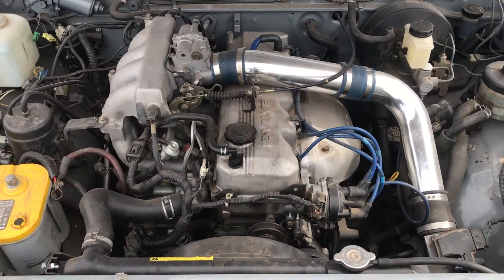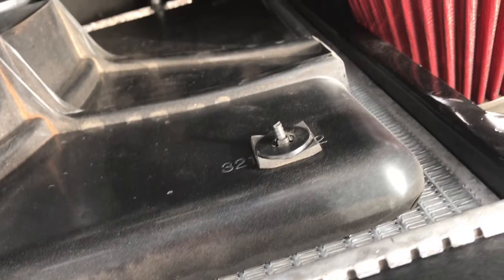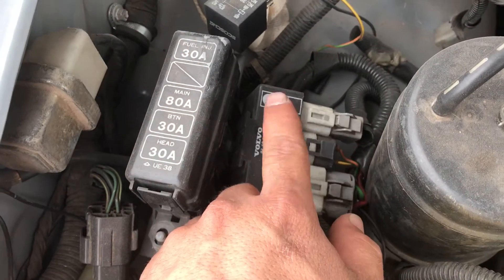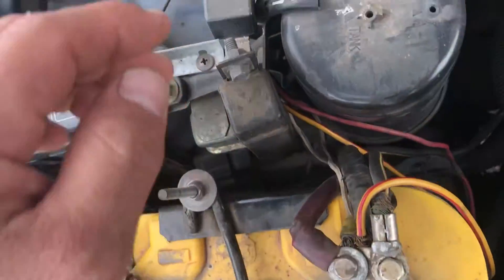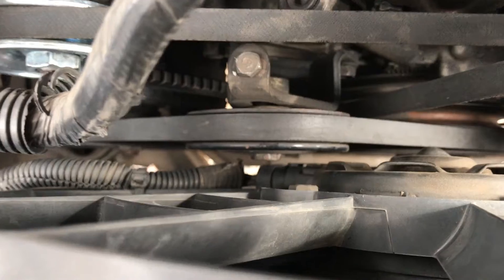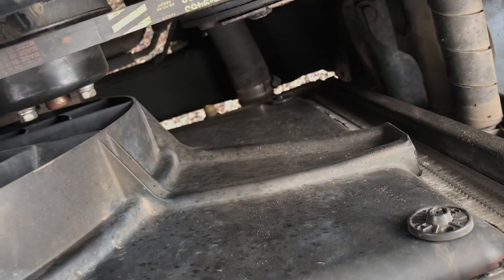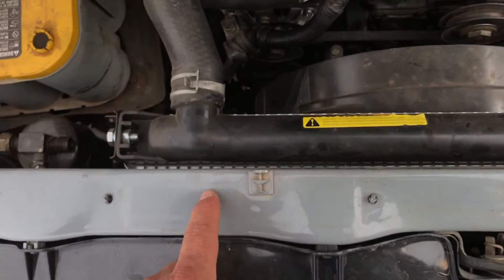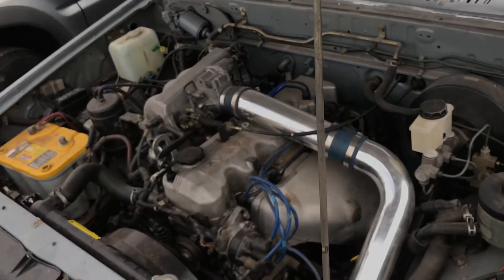Mazda Pickup Truck Electric fan upgrade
Update on the fan installation.